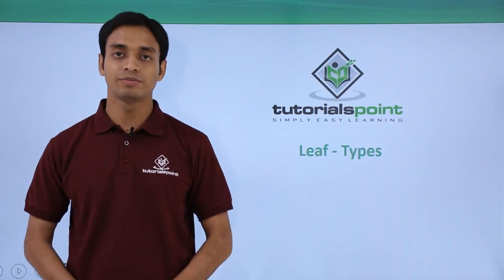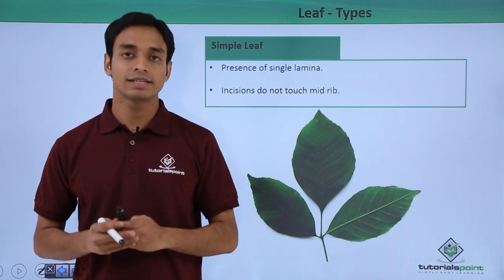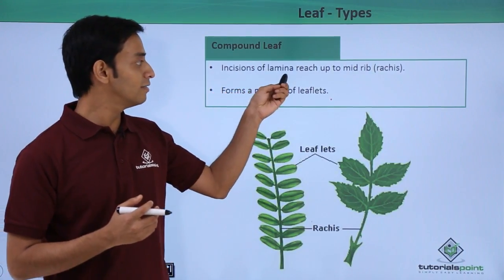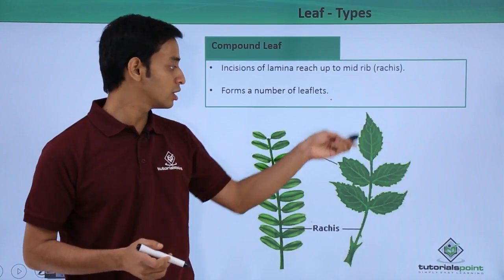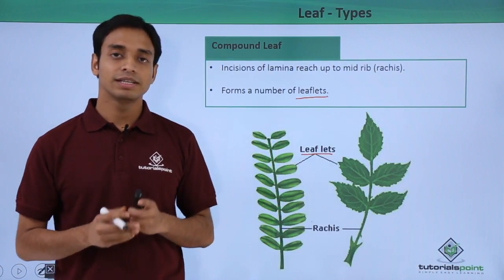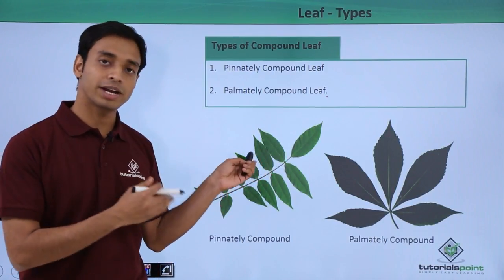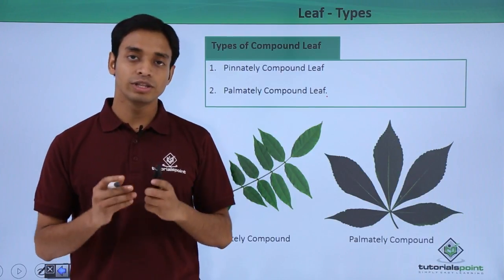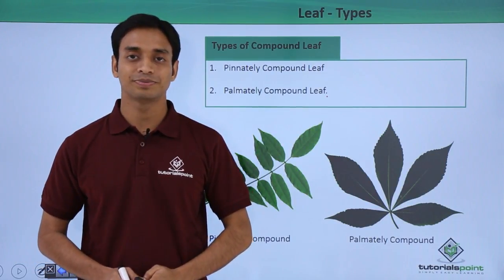Class 11th – Leaf – Types | Morphology of Flowering Plants | Tutorials Point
Leaf - Types